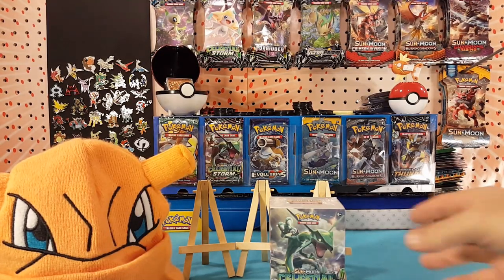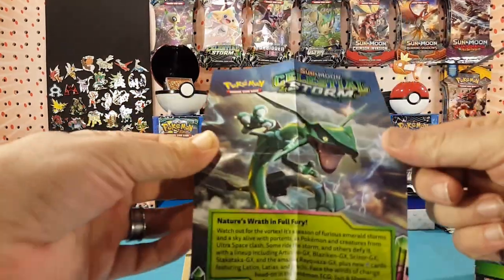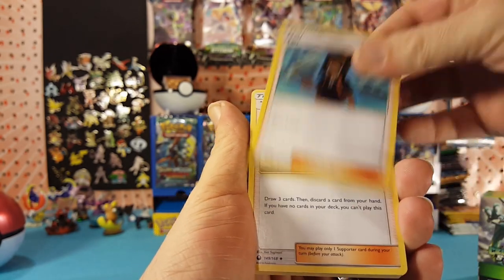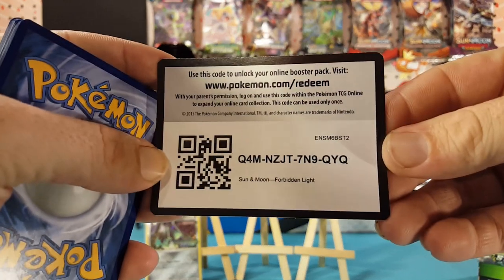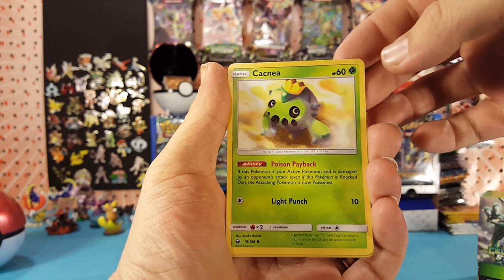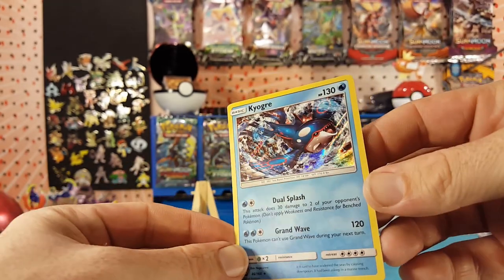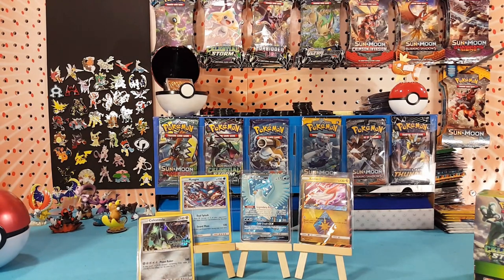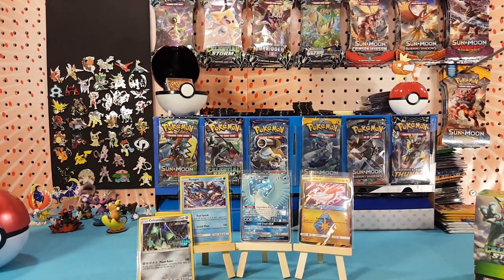CELESTIAL STORM BATTLE BOX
What's up guys! Matt here, and today we're checking out a Celestial Storm Battle Box! Let's see how the pulls are inside!

Upload Schedule:
Thursday - Random
Friday -